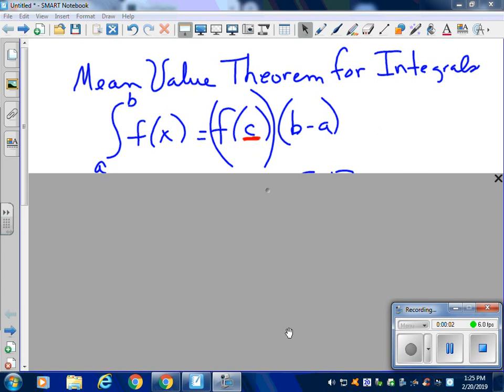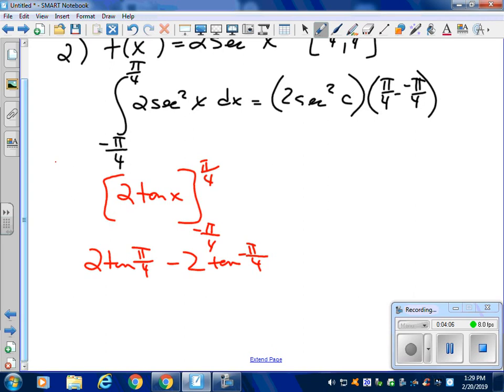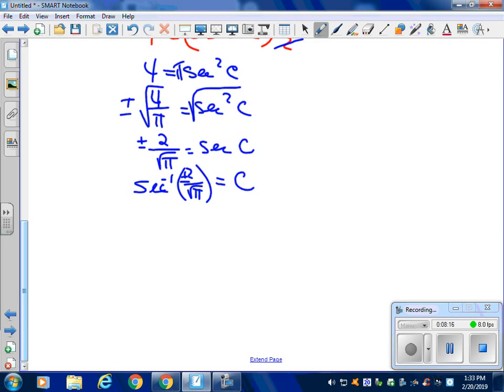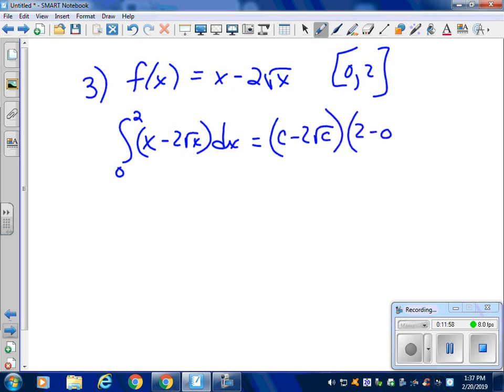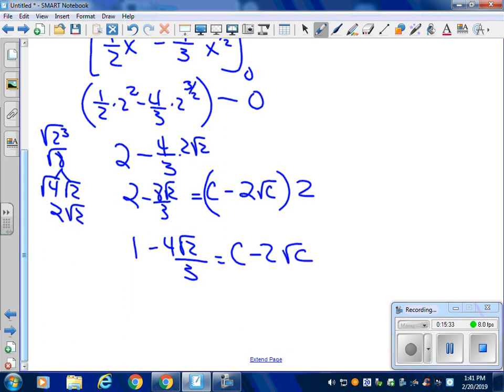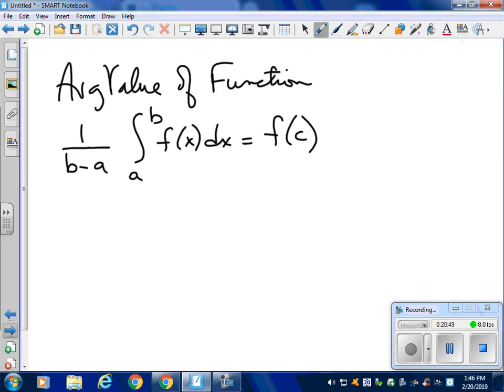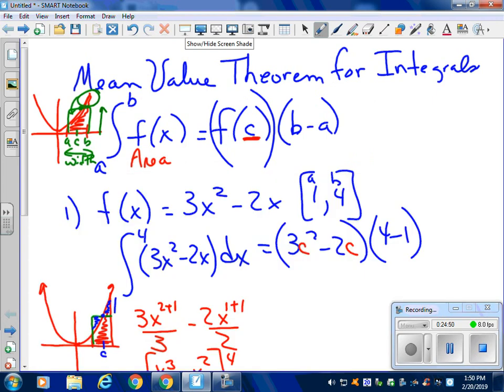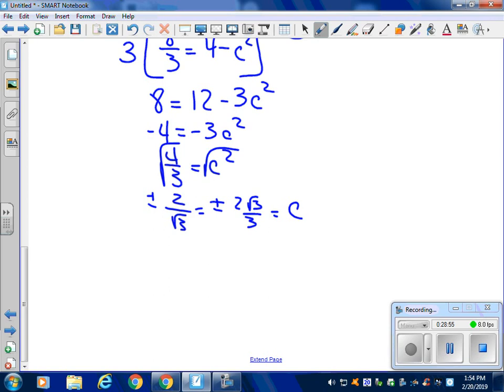Notes 4 5 Part 2 Mean and Avg Value Converted